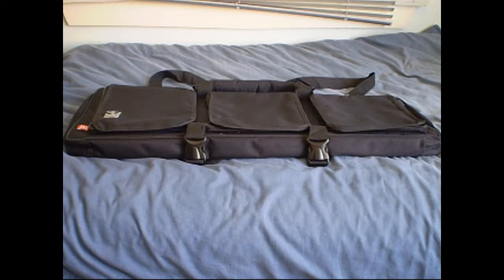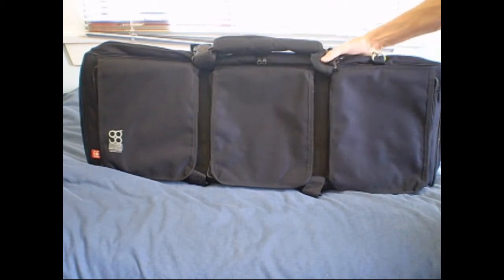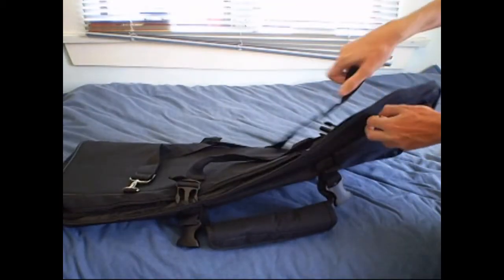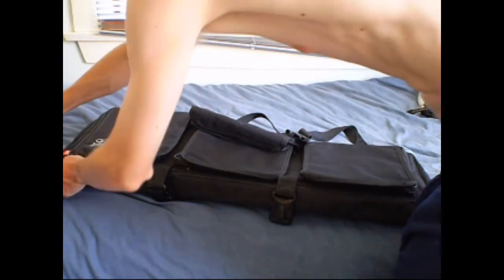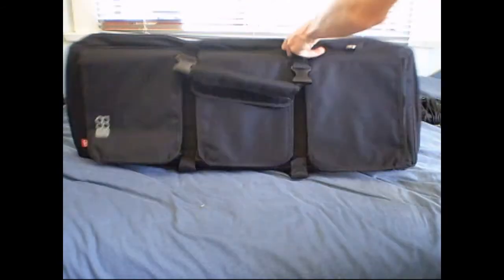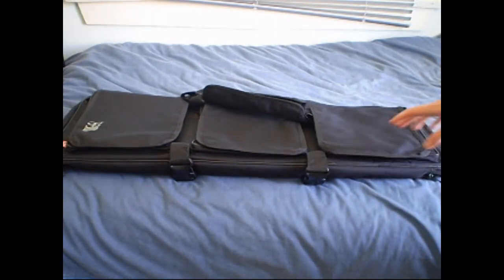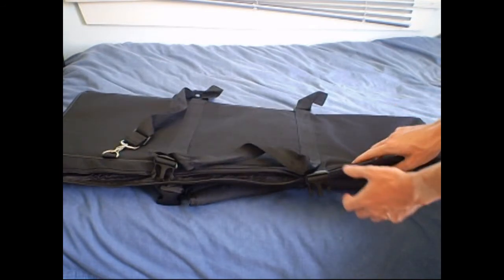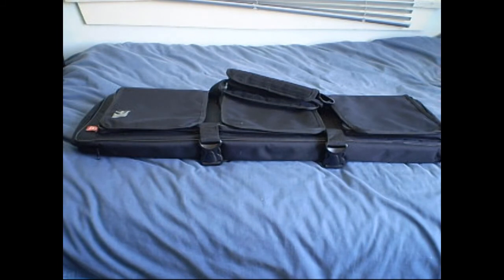G8 Lan Bag 1.0 Review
a review of the G8 Lan Bag 1.0

sorry about the crappy video and audio quality, also its not quite a "short" video like i said it would be.